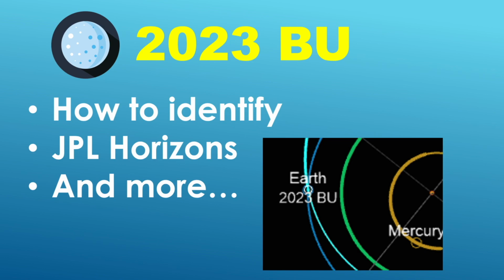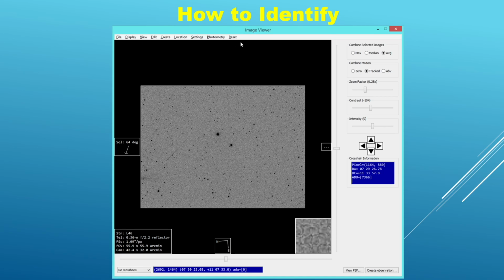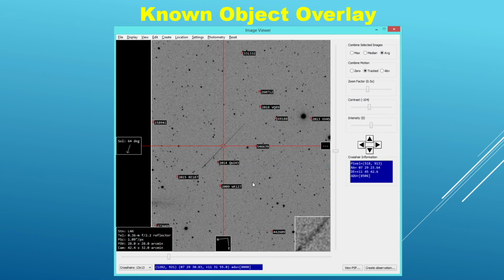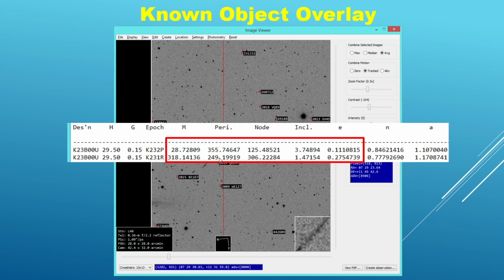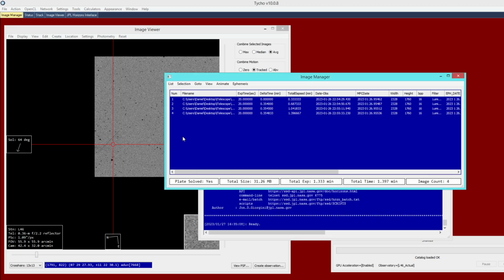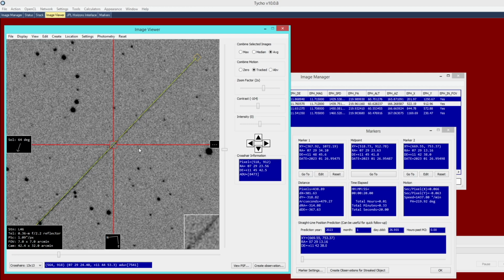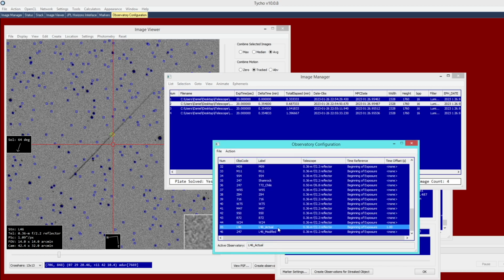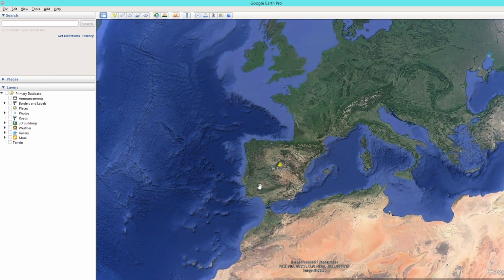2023 BU: Tips and Tricks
Considerations for how to identify 2023 BU in a set of images.  How to use the JPL Horizons tool.  And understanding the importance of accurate timestamps and observer location.